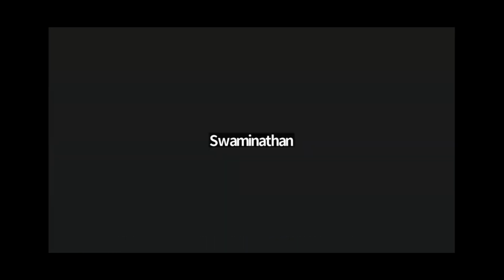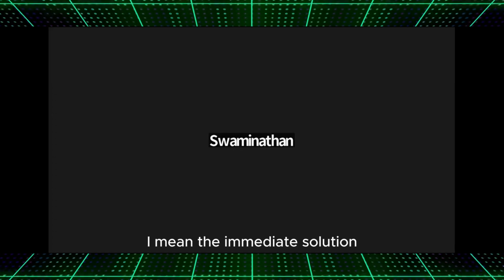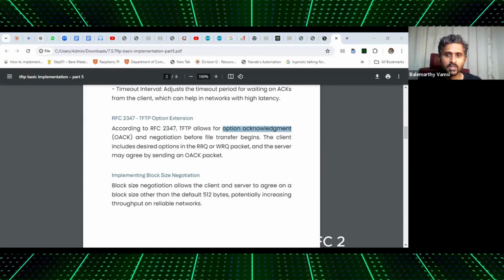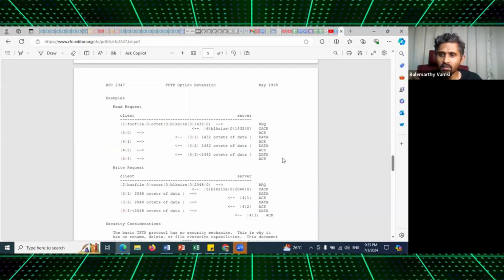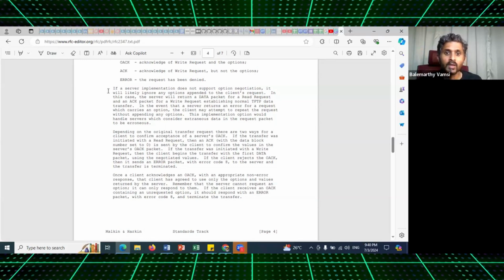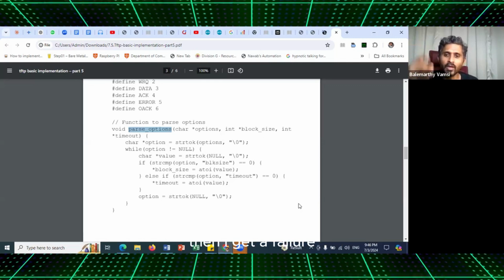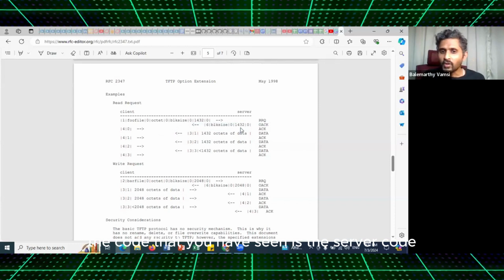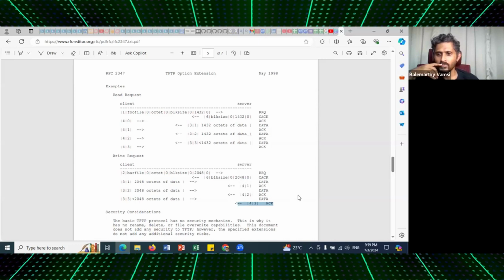Master Error handling & Land High-LPA Coding Job | Code2Career 3.0 | Balemarthy Vamsi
👉Book the 1:1 Fog-to-Clarity Session with me to land a 10 LPA Job:

(People who ignore the above, you got your answer of "Why do I always get rejected in my interviews" )